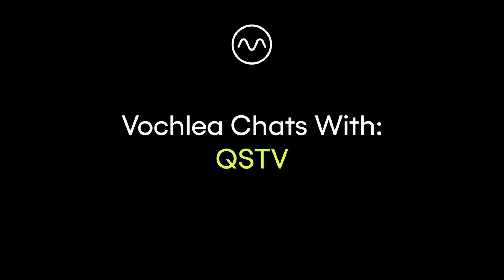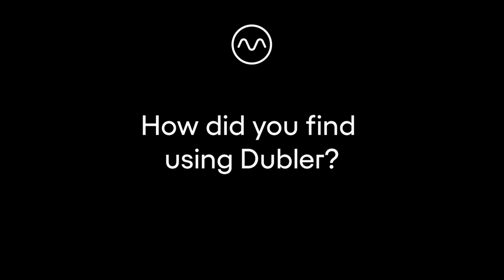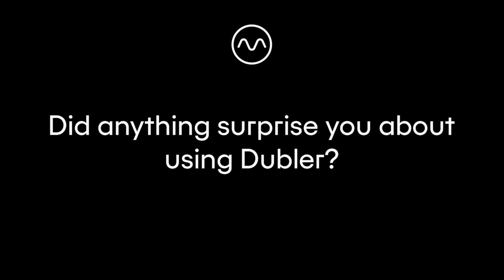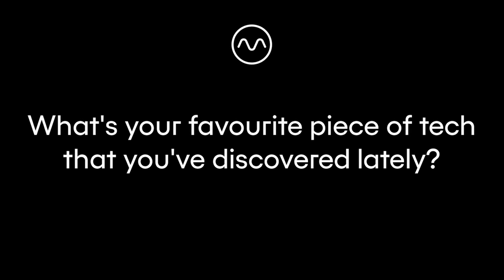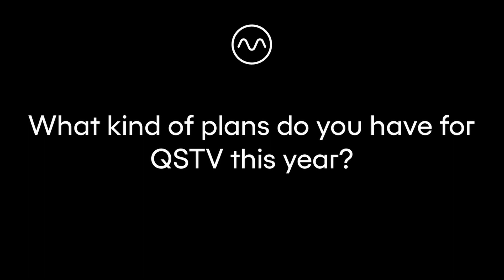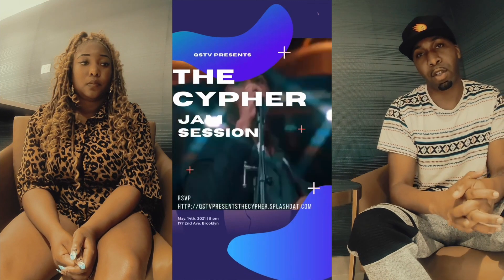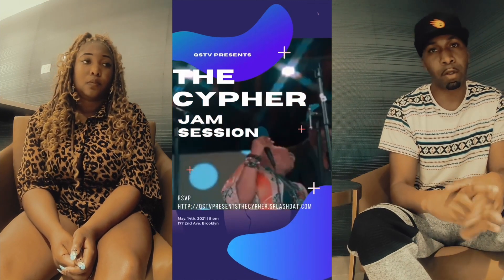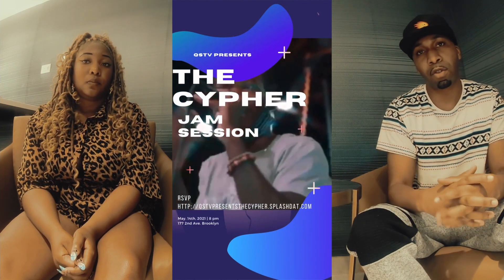Vochlea Chats With... QSTV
We sat down with producers and media entrepreneurs Marcus and Vicky from QSTV to talk about their first experiences Dubler and their plans for a post-pandemic future.